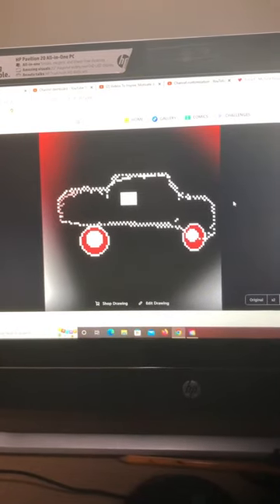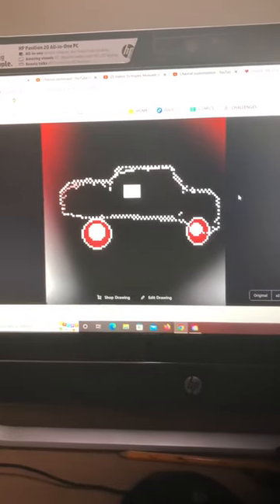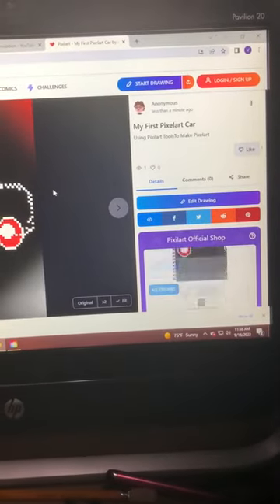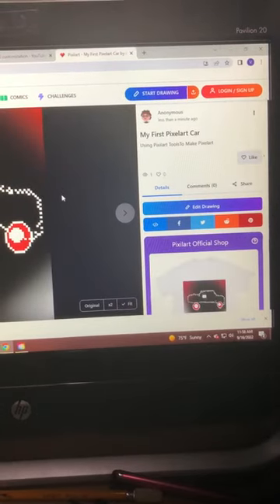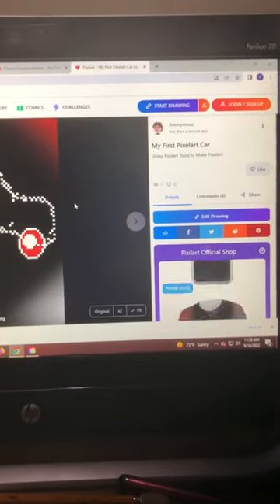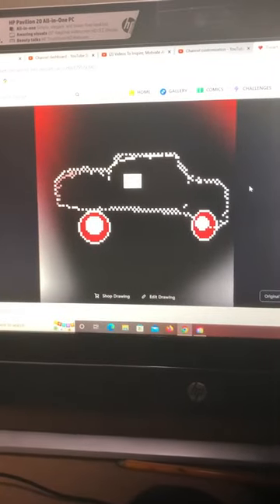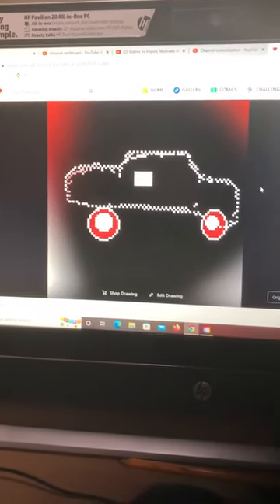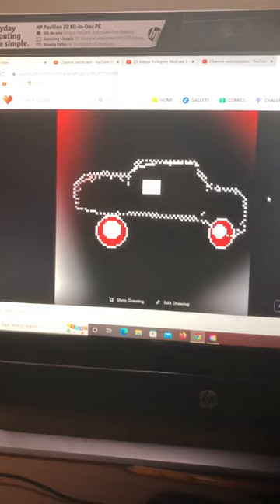Part 2 - Using Pixiart To Make Pixel Art Of My Car - My Finished Product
This Part 2 of my demonstration I am finishing drawing my car with the Pixilart Tools.  I also save my file, I also show you where on Pixilart you can have your Pixilart put on mugs, t-shirts, cell phone covers, notebooks from the Pixilart Store.  I hoped that you got something out of the demonstration.  Some of the demonstration you didn't see was me using the Gradient Art Tool to put in the red color that you see on both sides at the top of the canvas and the white color on both sides at the bottom of the canvas.  Pixilart very interesting, unique and exciting.

Try it, you won't know that you can do it unless you try, if you want to learn how to draw using Pixilart or learn how to draw at all.  You can start with drawing on paper using a pencil, whereby you are able to erase if you make a mistake, then try doing Digital Art if that's the kind of Art you want to pursue.  Using Paint, Paint 3D, Pixilart and other Art Software that is online.

Video -Part 2 - Using Pixiart To Make Pixel Art Of My Car - My Finished Product
All Rights, Copyright2022 Property ofGrannyArtist71

Be Blessed, Keep Safe and be in Peace.